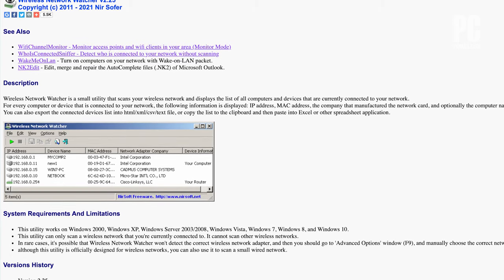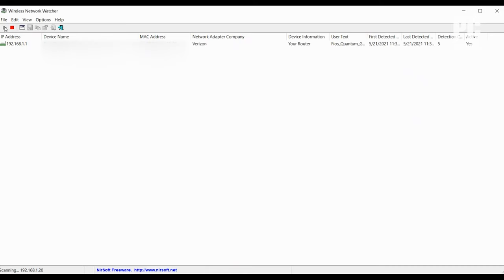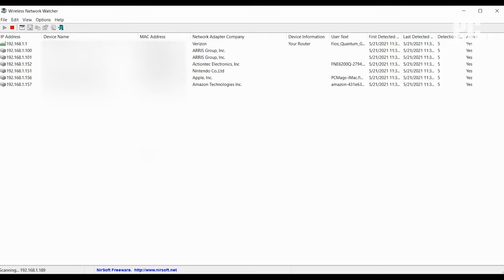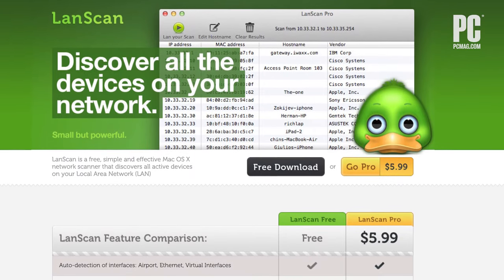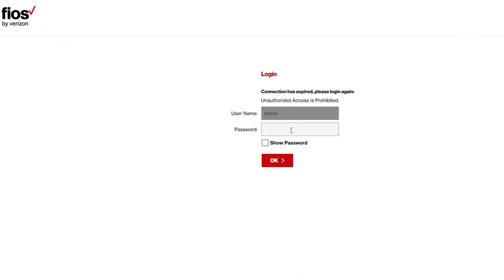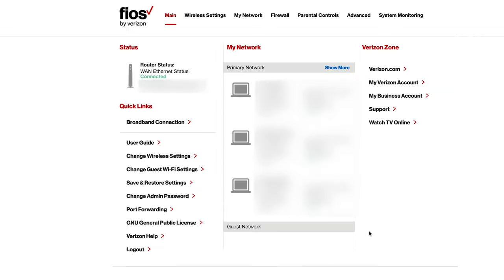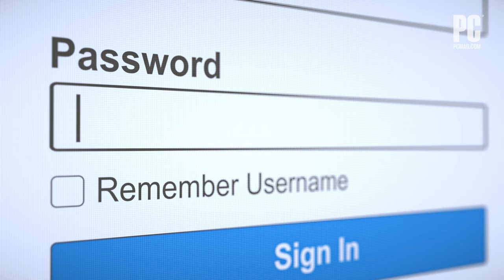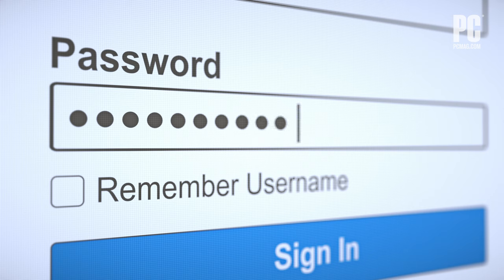How to See Who's On Your Wi-Fi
Is your internet sluggish? If you suspect a neighbor is stealing your Wi-Fi, here's how to identify devices using your connection and boot them off.